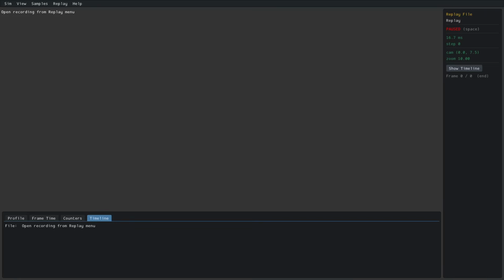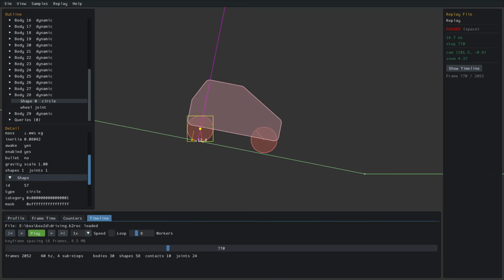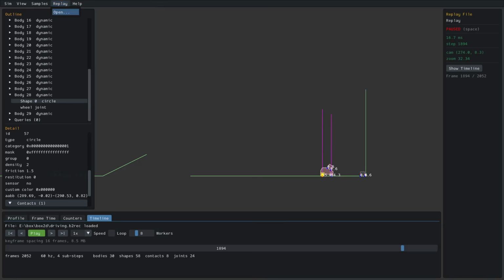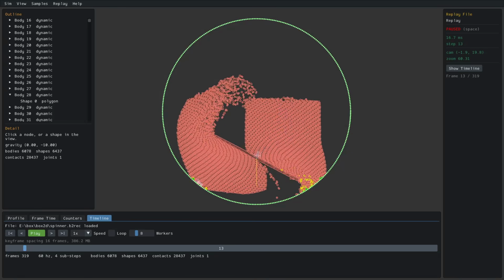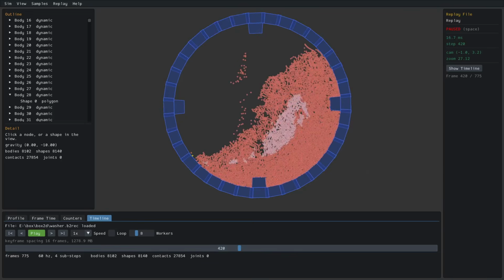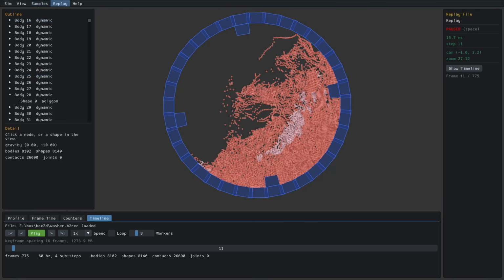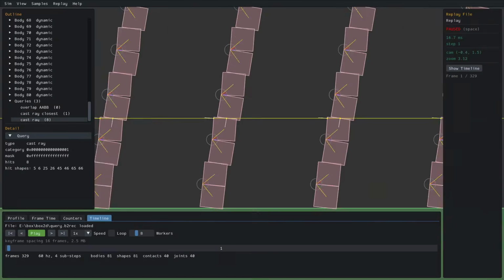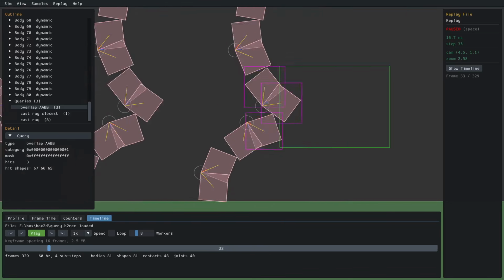Physics recording and replay in Box2D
This shows the new Box2D replay viewer that allows you to view and debug your game simulations.